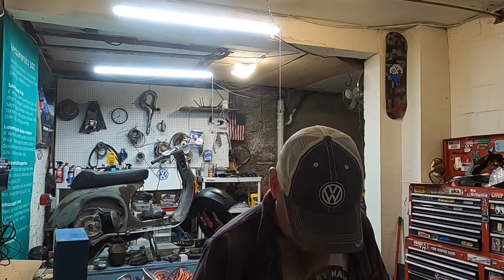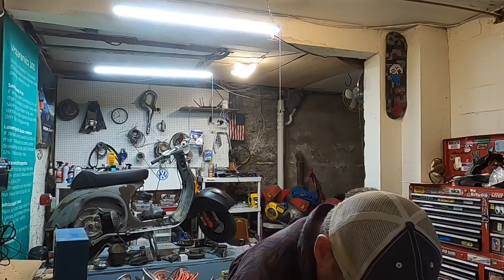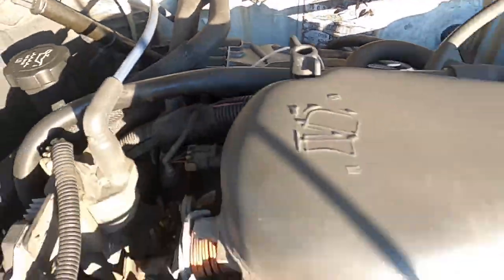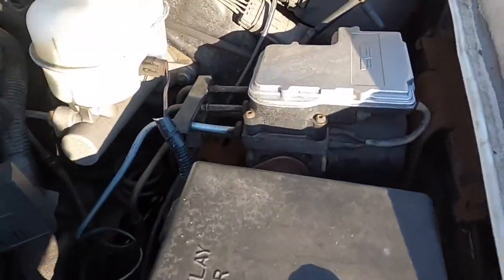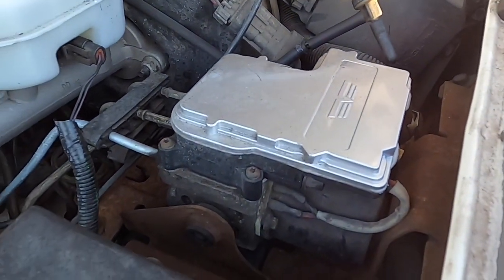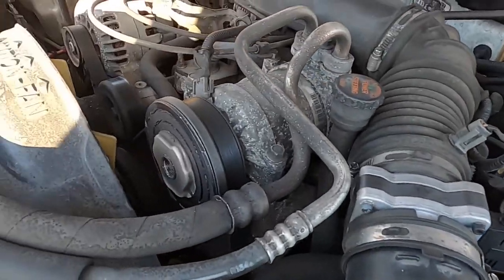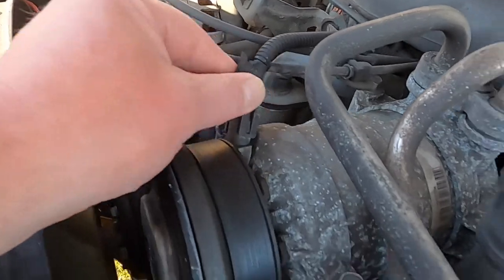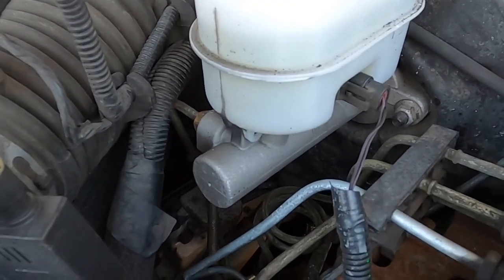Chevy S10 Battery Replacement, life questions answered!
Battery installation in Chevy S10, trees and birds, a sunshiny day!

upcoming Flea market travel, a nice hat, and more battery mayhem!